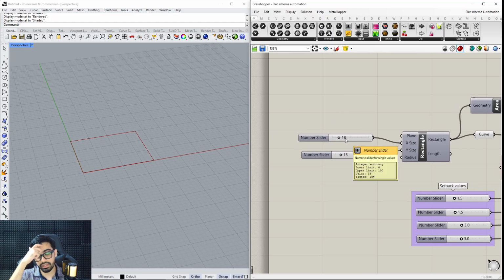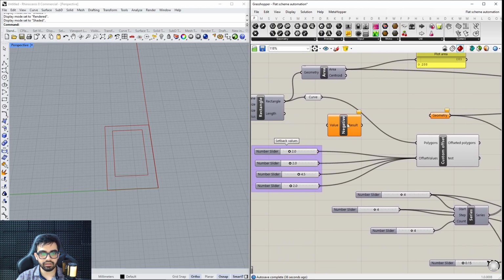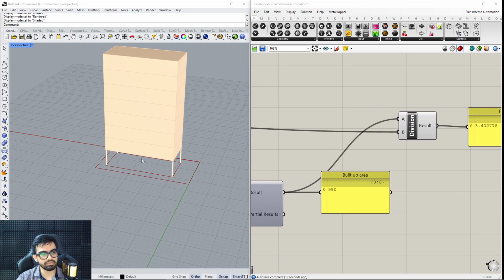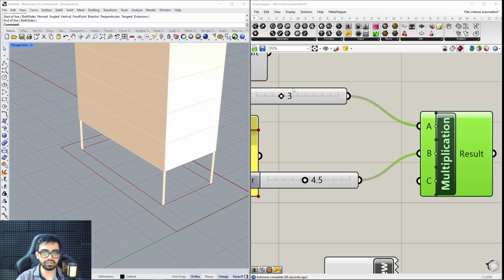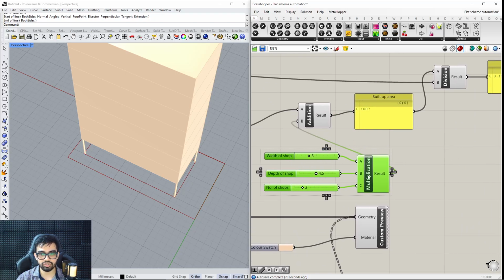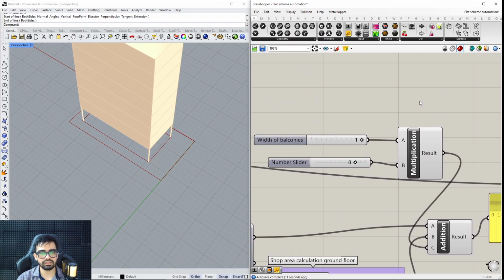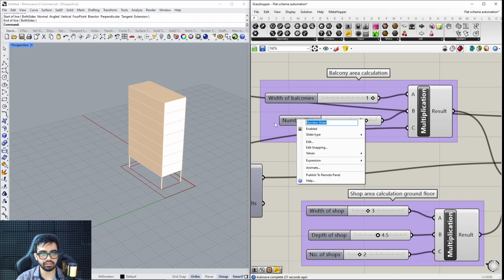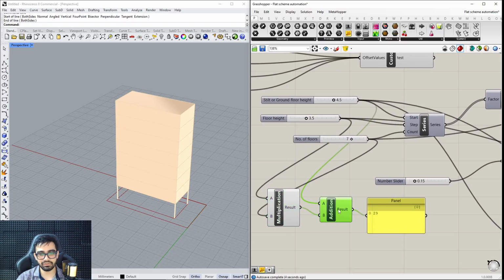Part 05 - Practical example - Fine tuning, contextualizing the script to a real feasibility study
In this session, I take a real world feasibility project case. I got this call a few minutes back and I used the opportunity to make an instructional video about it.
The mixed use case, show cases the versatility of scripting.
Very rapidly and accurately we are able to do the feasibility study using this approach.